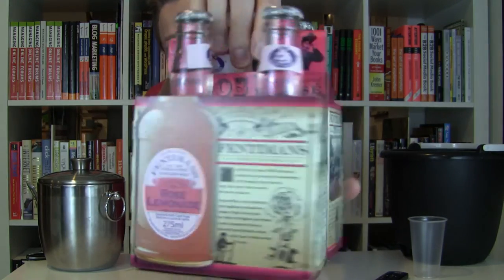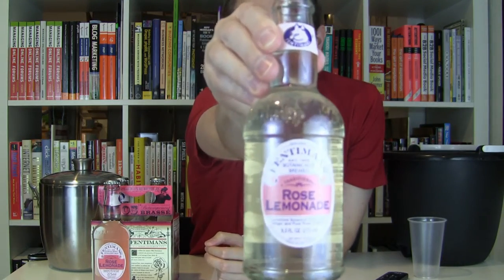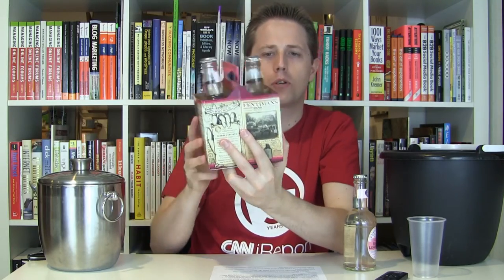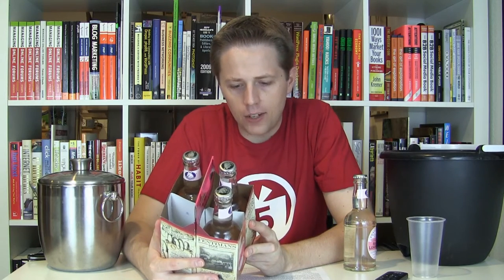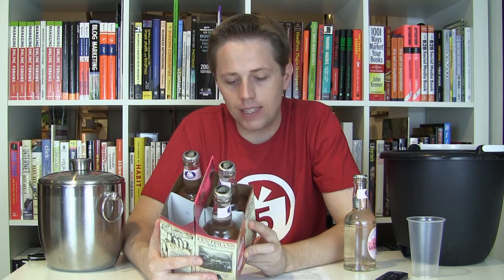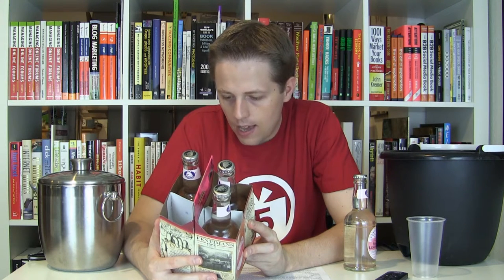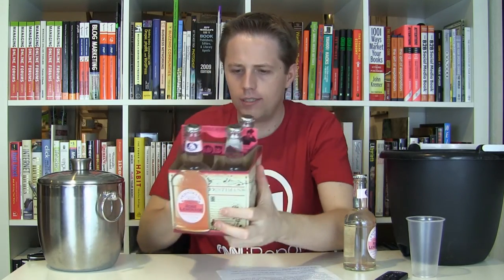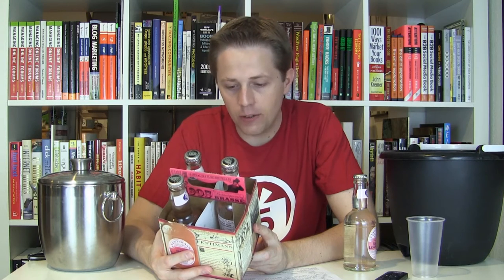Fentimans Rose Lemonade Review (Soda Tasting #208)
Fentimans Rose Lemonade is botanically brewed and features pure rose oil extracts from the valleys of Bulgaria.

Thank you to Tim Hutchinson for requesting this soda and supporting the show. Thank you, as well, to Alex Mesenburg, Jeremy McAdoo, Isaiah Clay and vRATvTrap.

Company: Fentimans
Calories (per 12 oz.): 168
Caffeine (per 12 oz): Free
Sweetener: Cane Sugar and Glucose Syrup